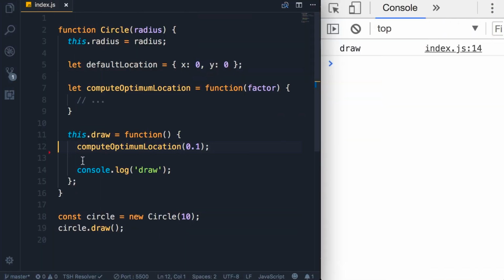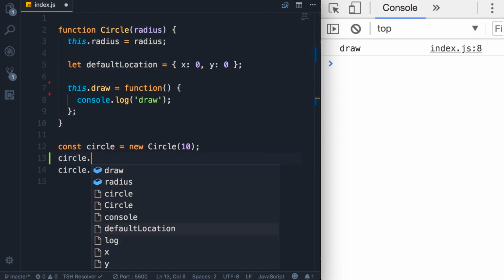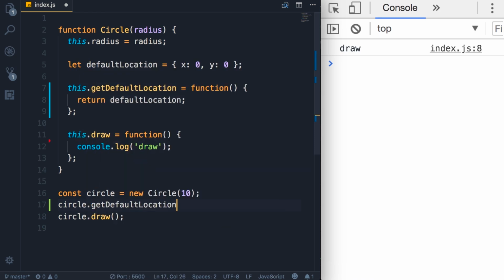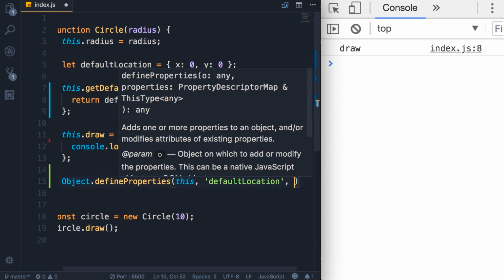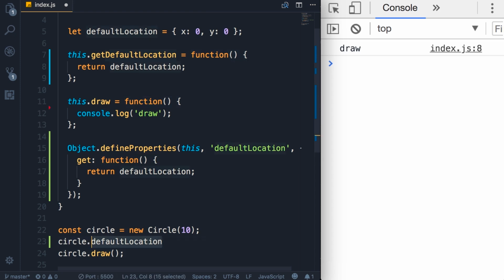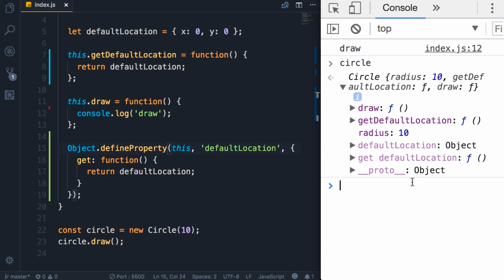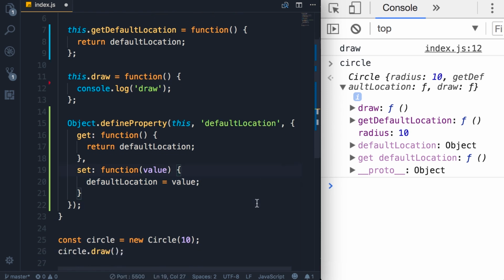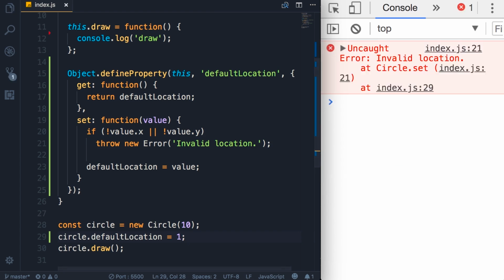118 Getters and Setters